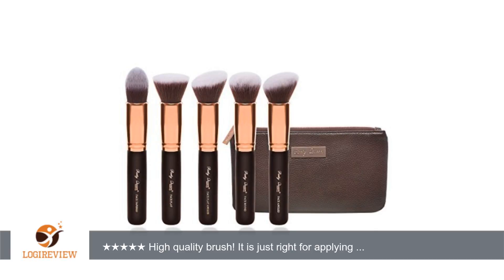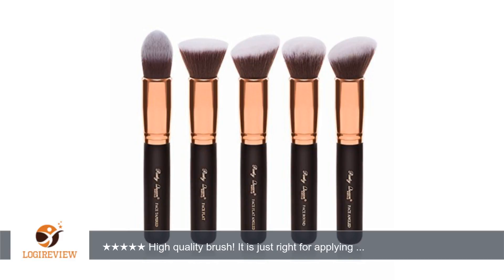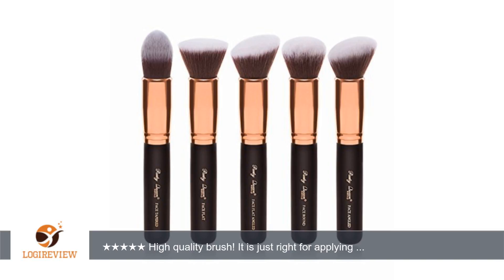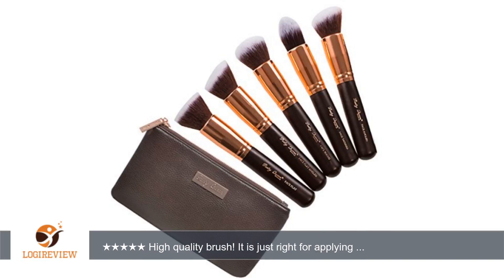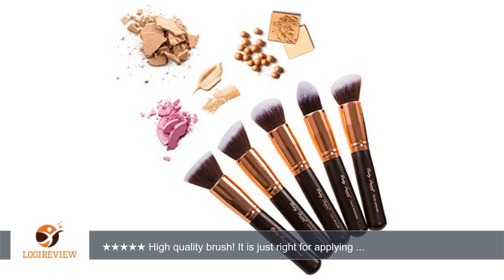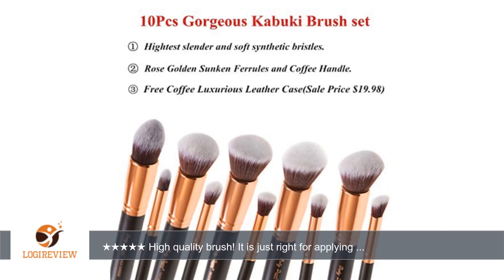Party Queen Premium Makeup Brush Set Classic 5Pcs Rose Golden Face Kabuki Brush Cosmetic Kit +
Review about   Party Queen Premium Makeup Brush Set Classic 5Pcs Rose Golden Face Kabuki Brush Cosmetic Kit + Luxurious Coffee Leather Case- Supreme Quality For Flawless Beauty